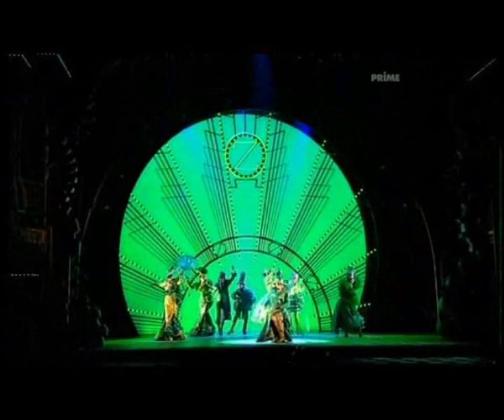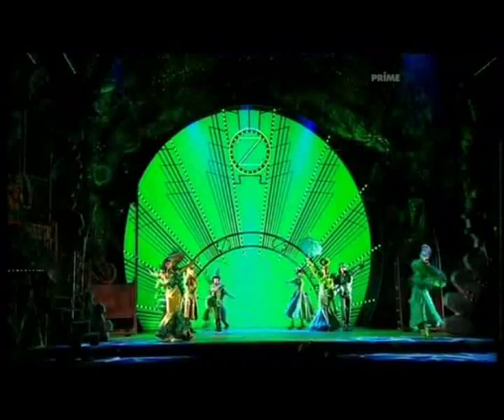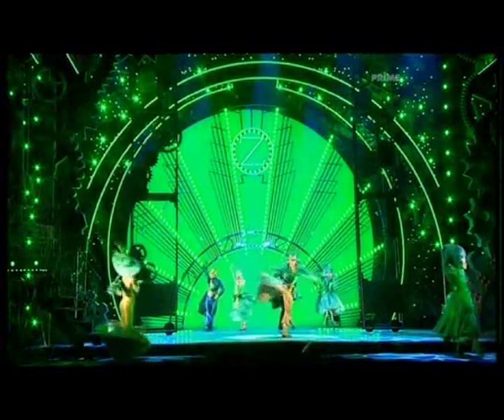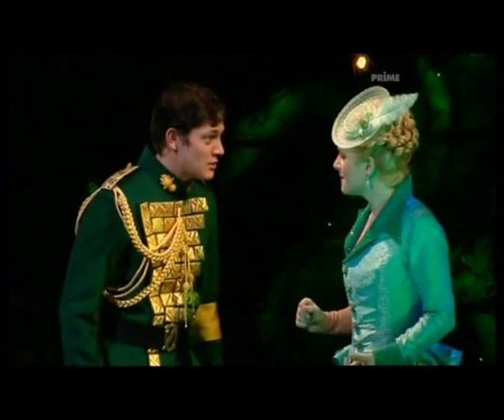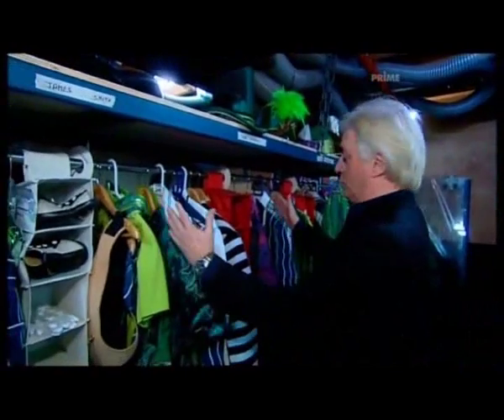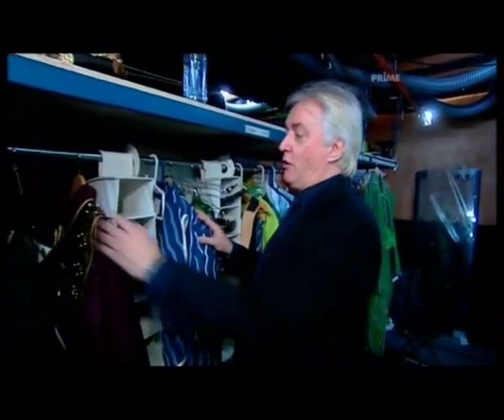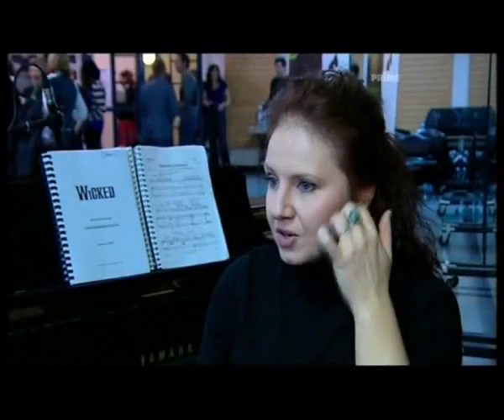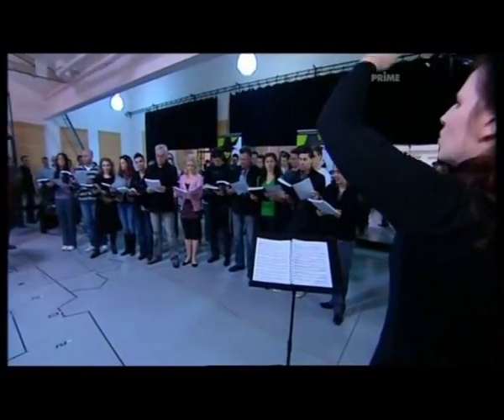Behind the Scenes of Wicked - Part 2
WICKED SPECIAL: SATURDAY 2nd AUGUST Channel 7

Want to know more about WICKED?

Get up close and personal with Rob Guest as he takes you behind the scenes to see rehearsals and cast interviews.

All you've ever wanted to know and more about the show that has taken Melbourne by storm!